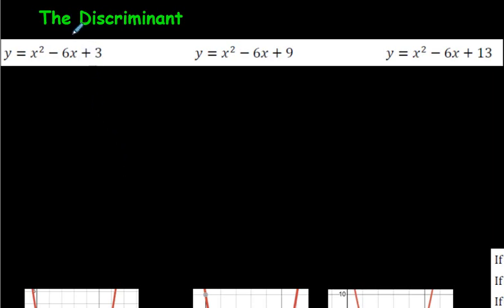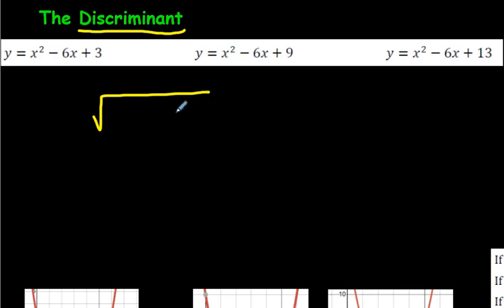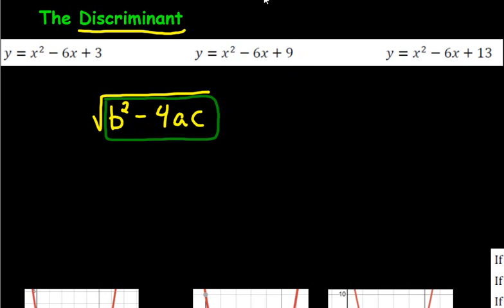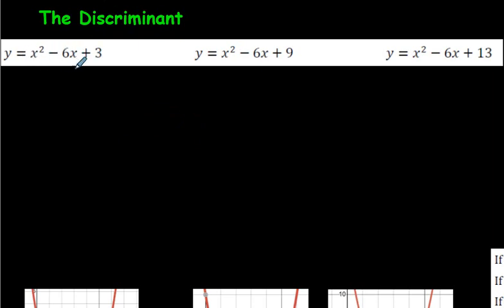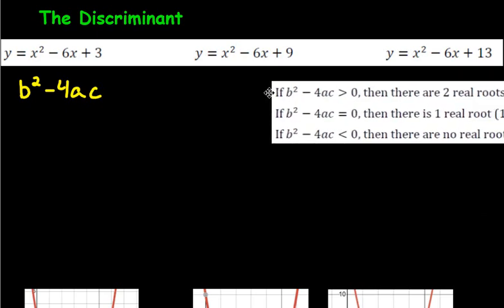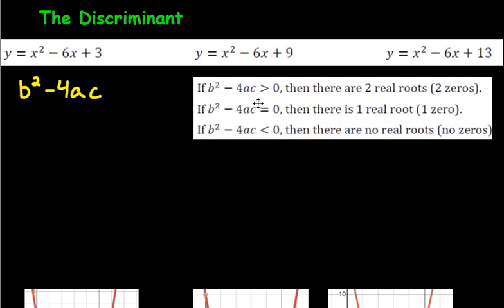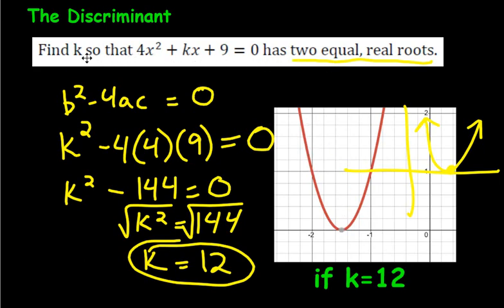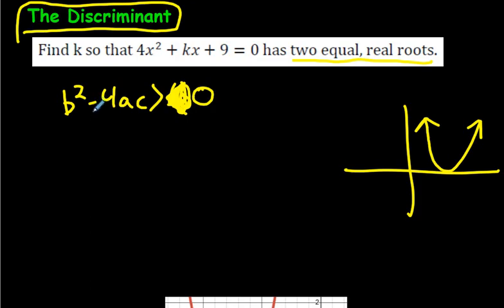What is The Discriminant and How Do You Use It?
The discriminant is a way to quickly see how many roots (zeros) a quadratic equation has.  This video will give you the three scenarios that you will be asked to find using the discriminant, and the last question will show you how to find the "unknown" value that you may be asked to find in your math class.  For an organized list of my math videos, please go to this